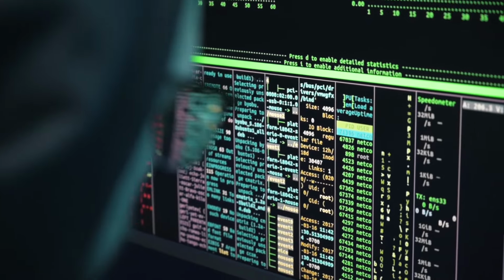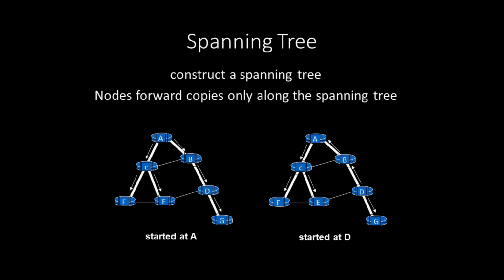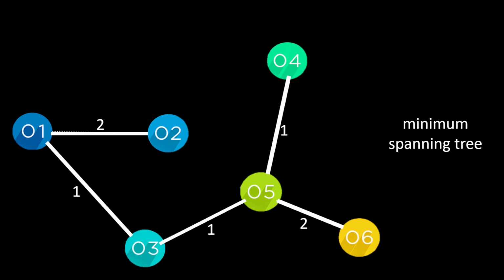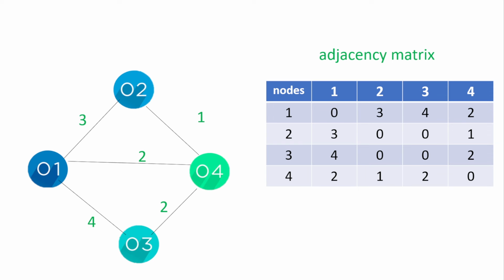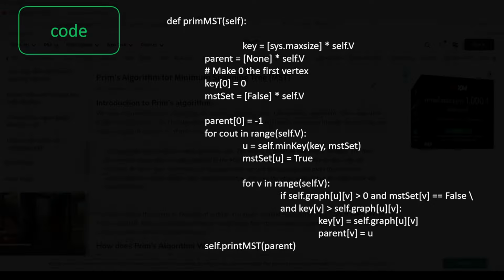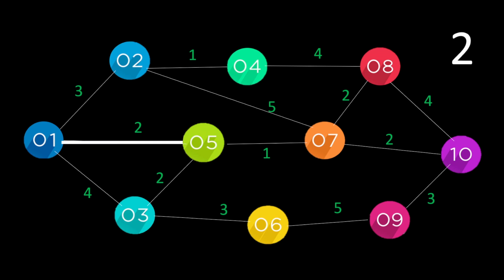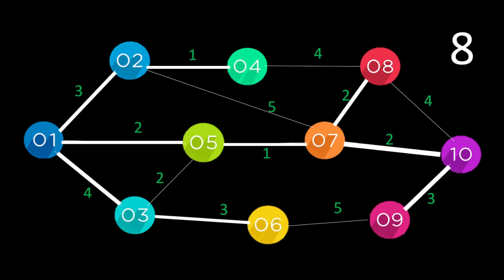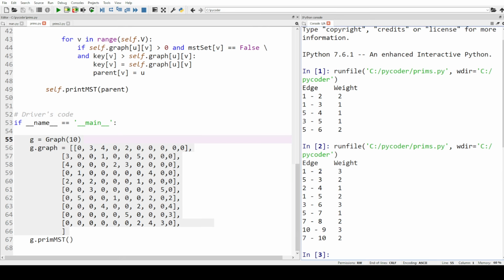Prims | Algorithm | Simple Python Tutorial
To multicast packets over a network to each node using a minimum spanning tree we need to create the tree using an algorithm called Prim's algorithm.

0:00 Prim's algorithm
0:56 minimum spanning tree
1:56 Prim's algorithm explained
3:20 adjacency matrix
4:47 Prim's algorithm in python
5:45 Prim's algorithm example 2
7:20 Prim's algorithm code
7:44 alps academy